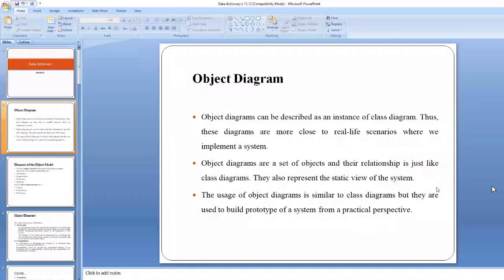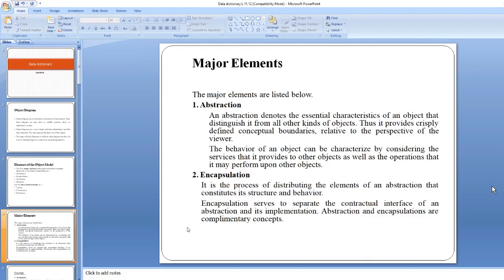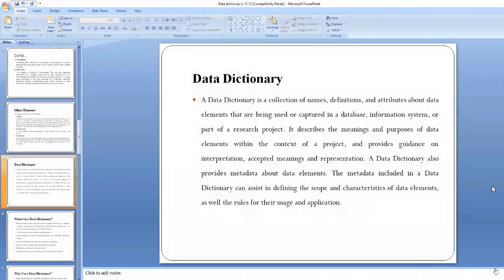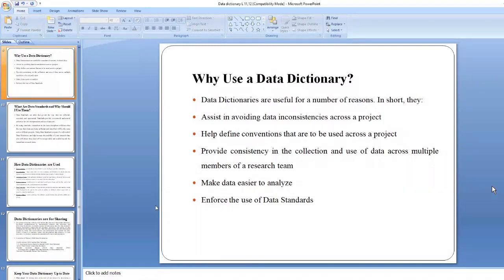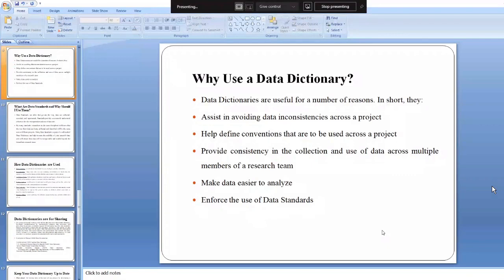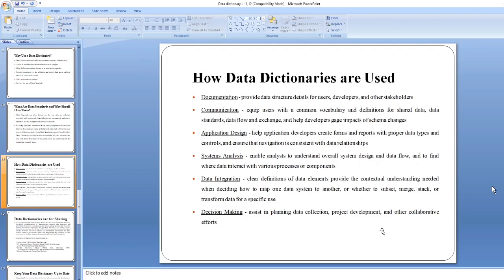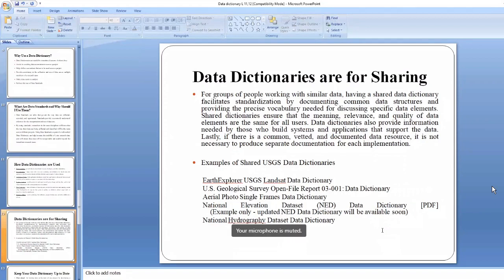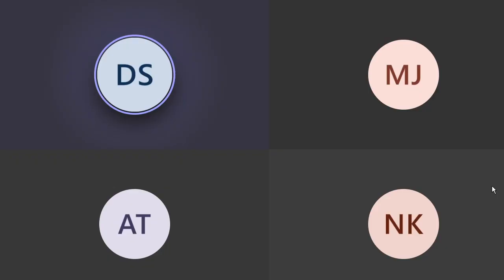lec 10 oodm 2021 08 23 13 39 39